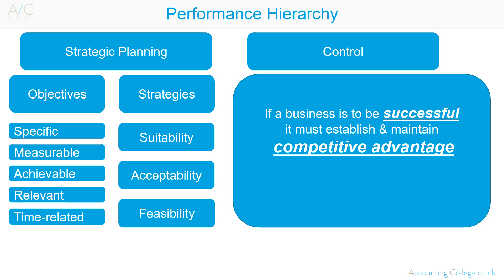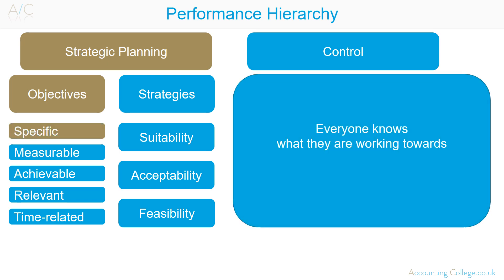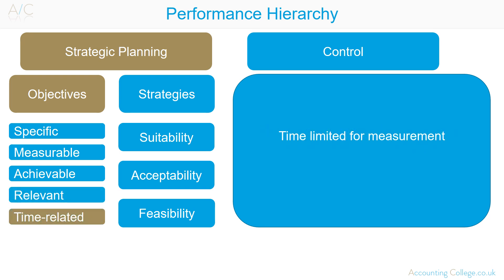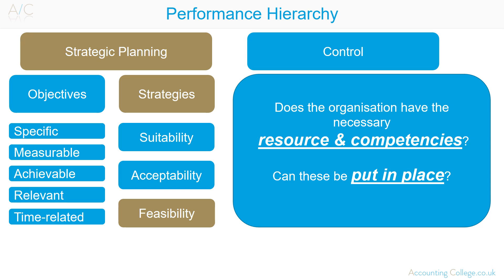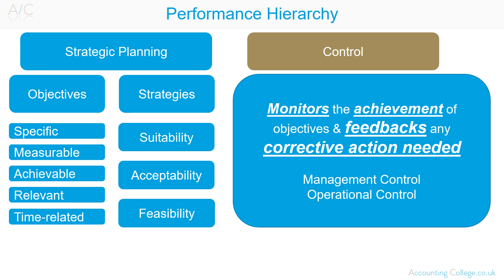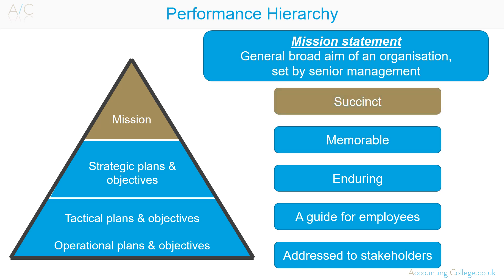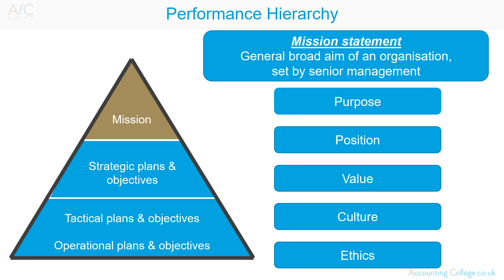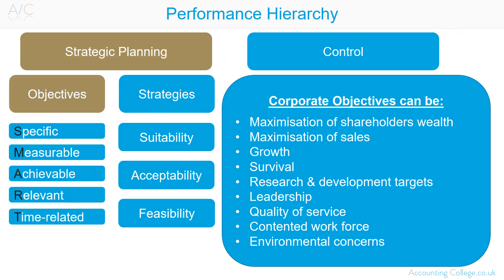ACCA P5 Performance hierarchy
This video is suitable for students studying towards the ACCA P5 and F5 paper. Covering performance hierarchy, strategic planning, objectives, strategies, mission, tactical planning, operational planning and the rational model